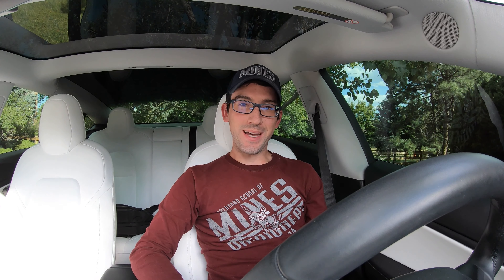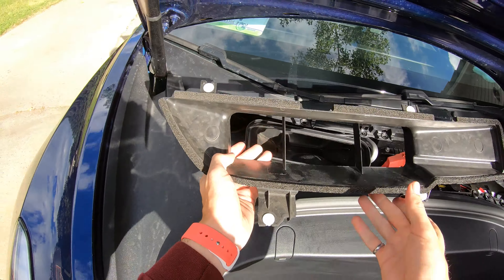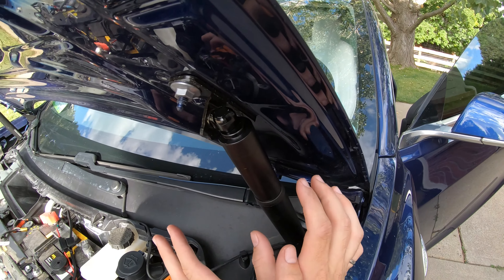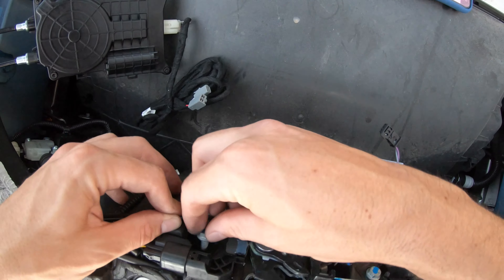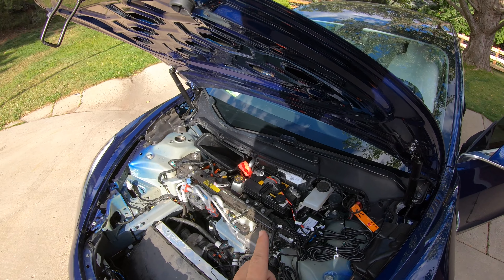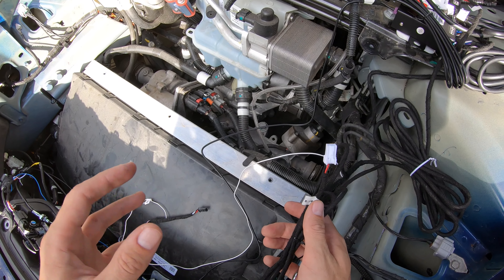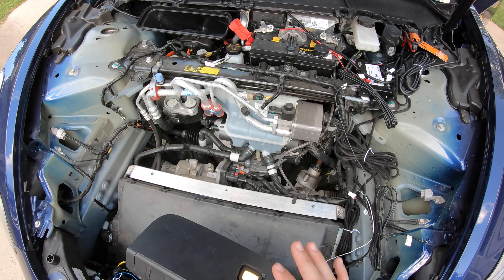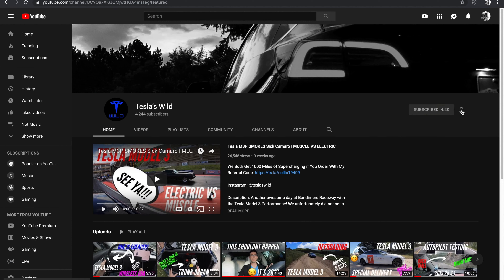Tesla Model 3 POWER Frunk | Auto OPEN & CLOSE | Hansshow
Note 1: You can open the frunk via the interior screen, the app, and siri. This does not impact that functionality at all.

Note 2: If you have any questions on how to install this, please don't hesitate to reach out.

Description: A video going over the install and a review of the auto open and close frunk kit from Hansshow Auto. I would definitely give this a kit a recommend.

In place of the decreased discount codes, they are now offering a discounted install price if you want it installed professionally (exclusively for orders purchased with the below discount codes), and they will cover any insurance claims that may arise due to the install.

Cameras: As always, this was shot in 4K with one or multiple GoPro Hero 7 Black cameras.

Music: Any and all music you hear in my videos was written and created by yours truly.

Highlights:
0:00 - Teaser
0:09 - Tesla's Wild Intro
0:25 - Opening Remarks
1:04 - What's in the Box?
1:43 - Removing Trim Pieces
2:29 - Removing Frunk Lining
4:01 - Power Strut Install Demo
4:34 - Tension Motor Install
5:46 - Controller
7:14 - Going Over Wiring
9:48 - Adjusting Speed Demo
10:57 - Siri Demo
11:18 - Closing Remarks